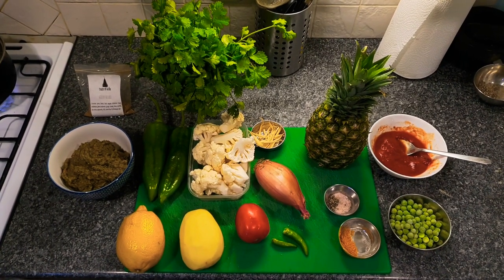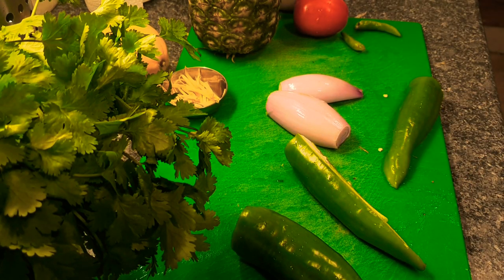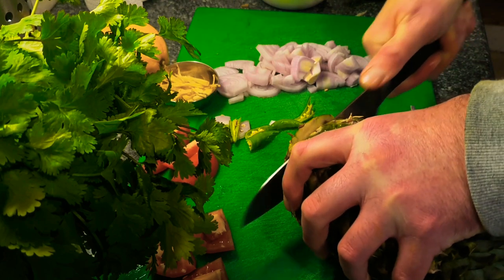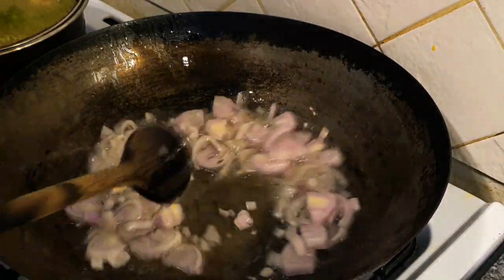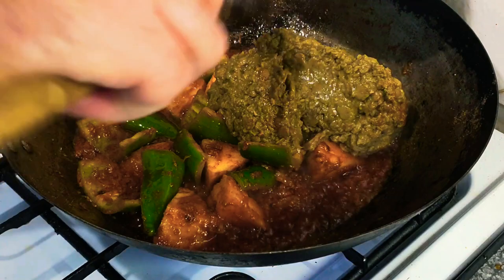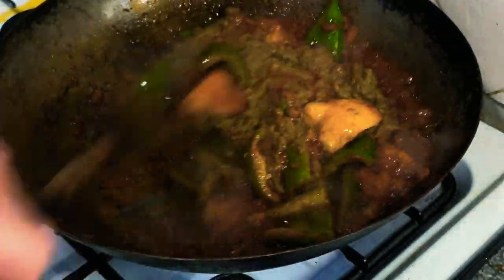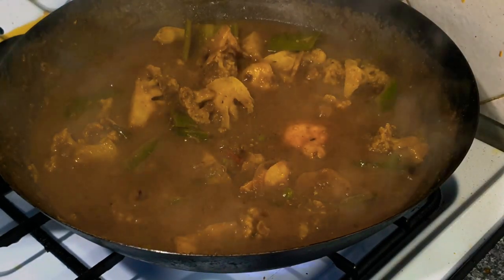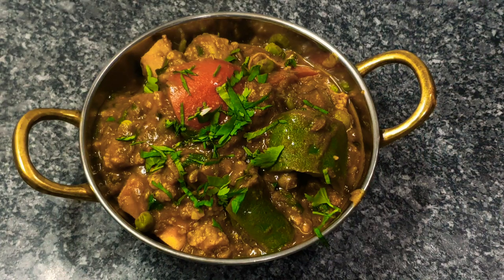Vegetable & Pineapple Dhansak - Steven Heap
All freshly roasted & ground for superior quality & flavour.
UK Delivery & World Wide Delivery available!

TO PURCHASE MY INDIAN RECIPES BOOKS:

➢ MY NEW BOOK – A culinary Passage Through India – A Recipe From Every Region in India.

➢ British Indian Restaurant Food at Home

►Indian Food at Home U Can Post YOUR Food Pics There!

HAPPY COOKING : )

HERE’S THE RECIPE! SERVES 3

Garam Masala – 2 tbsp LINK TO PURCHASE
Fresh Ginger – 2 inch
Fresh Chillies – 2-4
Onion/Large Shallot - 1
Himalayan Rock Salt – to taste LINK TO PURCHASE
Fresh Tomatoes – 1
Green Peppers – 2
Fresh Coriander – 1 bunch
Tomato Puree – 2 tbsp
Turmeric Powder – 1.5 tsp LINK TO PURCHASE
Black Pepper – ½ tsp
Cauliflower – 250g